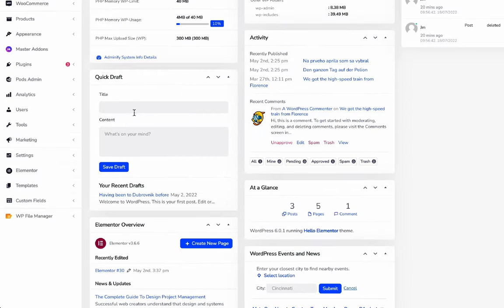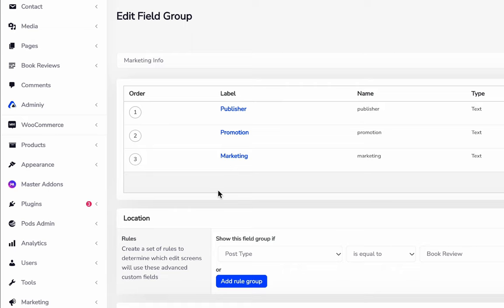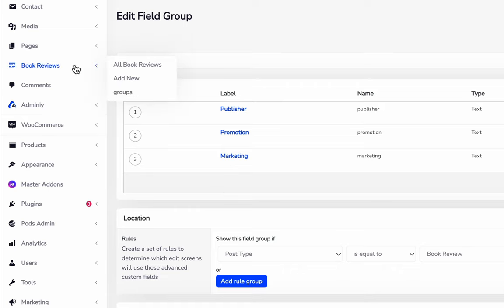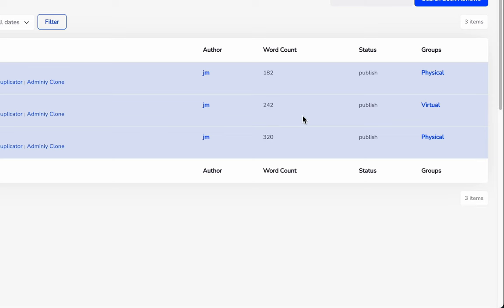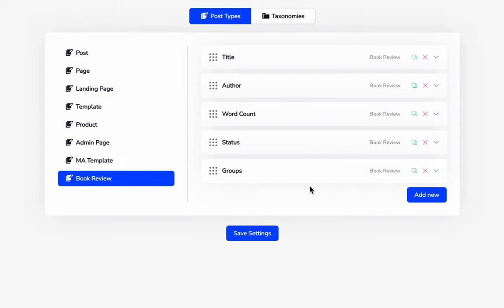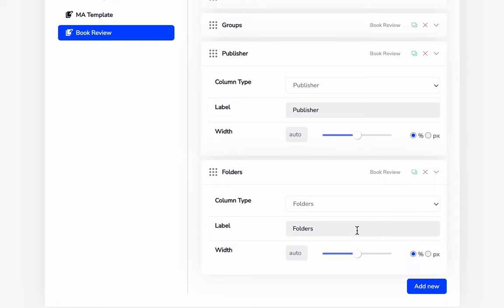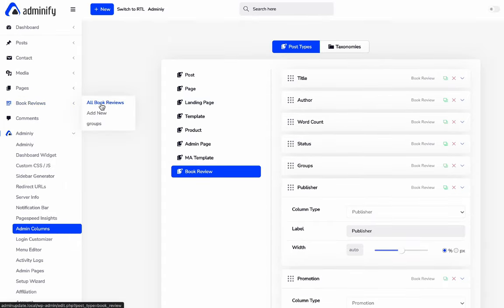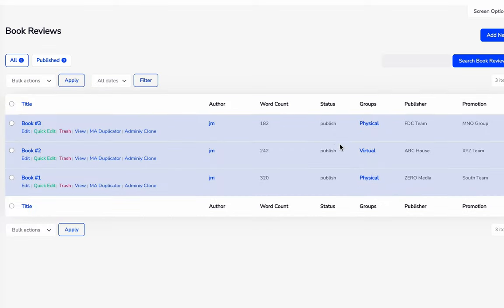How to Add ACF (Advanced Custom Fields) Data in WordPress Admin Columns?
Admin Columns by WP Adminify provides you with a way to see any custom fields you have associated with posts and users in columns on your overview. With support for different types of fields such as files, images, numbers and dates, the ability to create an user friendly WordPress Admin Panel.